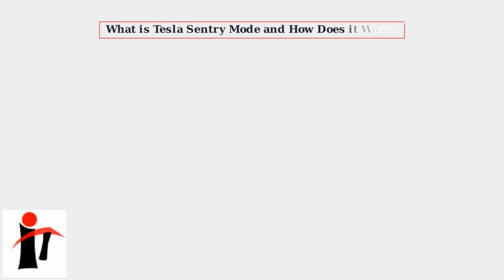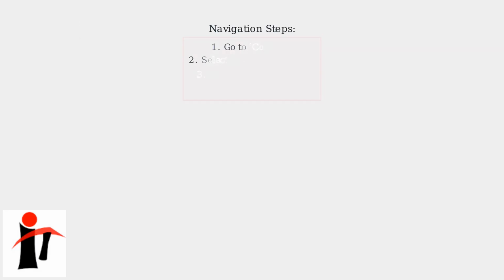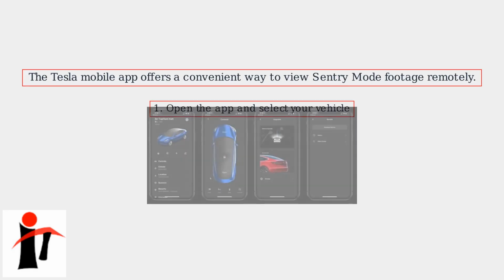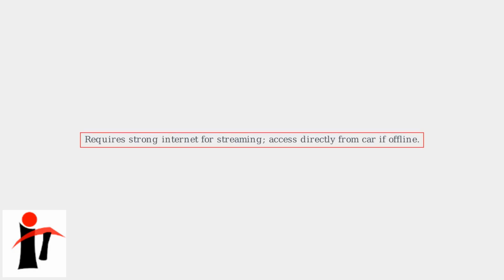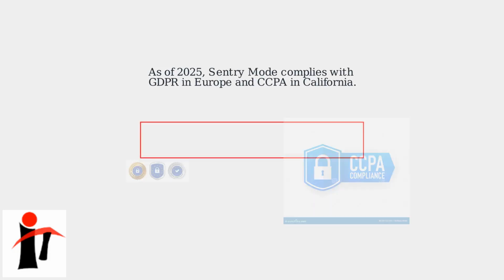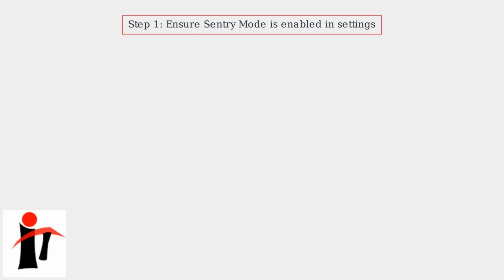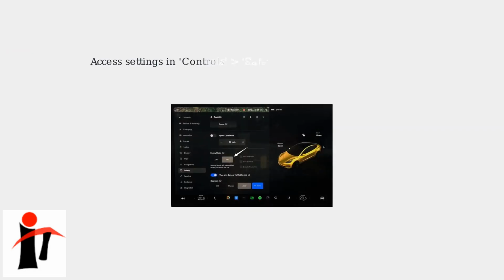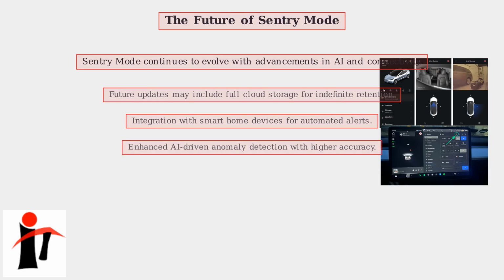How to View Tesla Sentry Events – Check Saved Sentry Clips on Model 3 and Model Y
🔹 Step-by-step guide to view Tesla Sentry events on Model 3 and Model Y
🔹 Learn how to access and watch saved Sentry clips easily
🔹 Tips to manage and review your Tesla’s security recordings efficiently